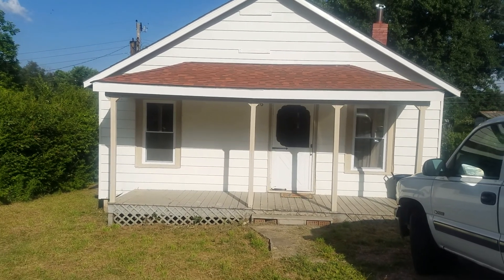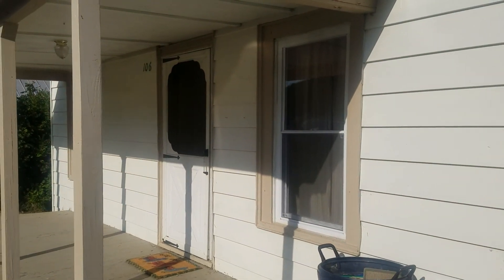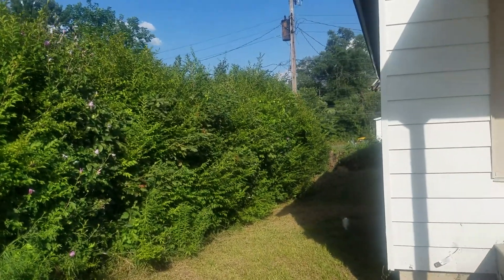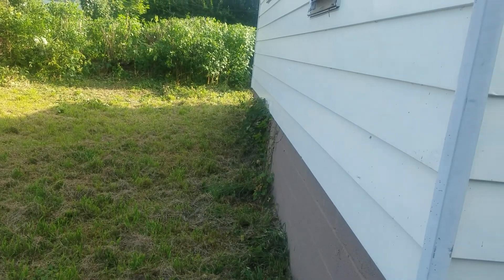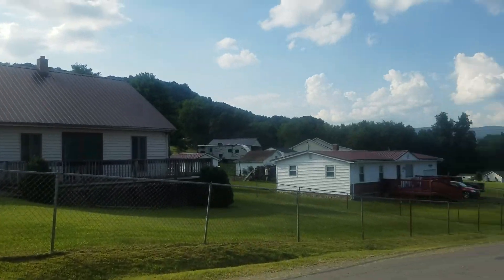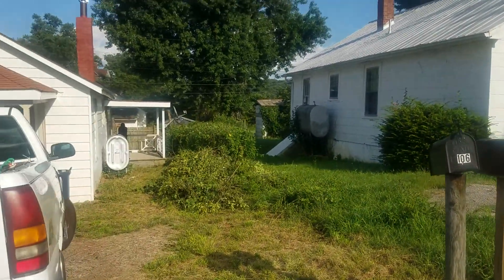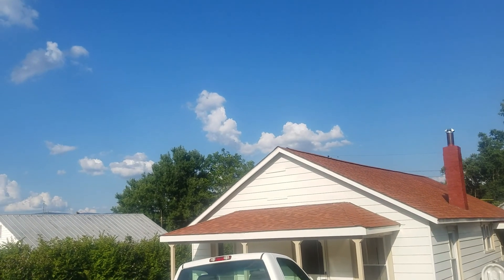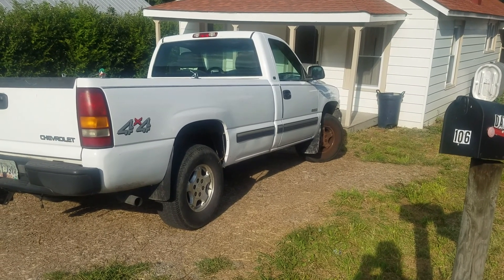106 Sharp St, Pearisburg, Va Exterior View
Nice 3 Bedroom with 1 bath home